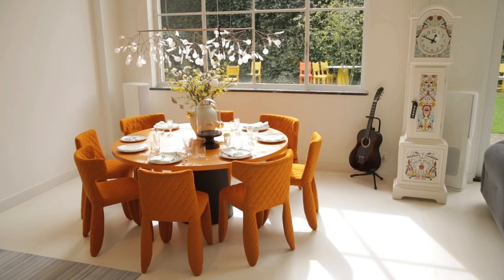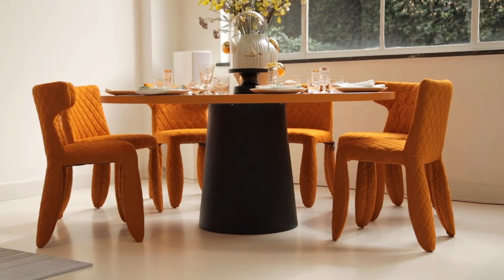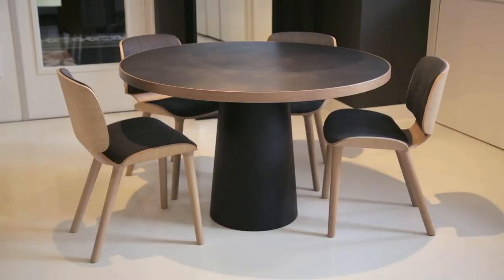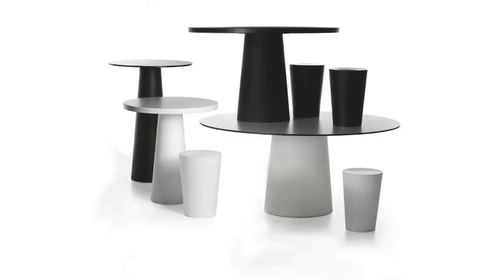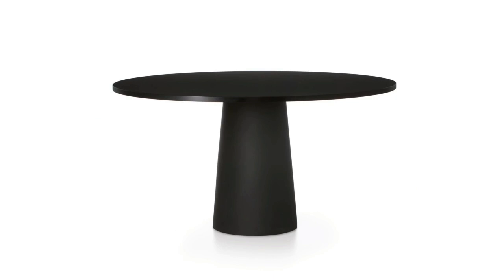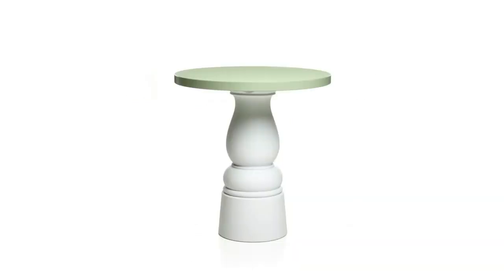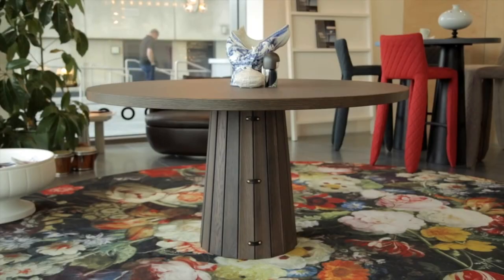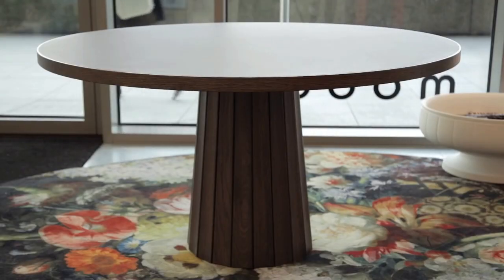MOOOI CONTAINER TABLE DESIGN MARCEL WANDERS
Container Table di Moooi collezione di tavoli disegnati da Marcel Wanders, sono costituiti da piani e strutture in diverse forme e materiali che puoi combinare e creare a tuo piacimento. La collezione Container Table è ideale per arredare ambienti pubblici o privati, sia in cucina dove poter riunirsi durante i pasti, che nel soggiorno come tavolo da centro stanza, in ambienti pubblici come tavolo da colazione per bar o ristoranti. Accaduehome è partner di MOOOI richiedi info per qualsiasi prodotto a catalogo, offriamo la migliore scelta d'acquisto.
Container Table by Moooi collection of tables designed by Marcel Wanders, are made up of tops and structures in different shapes and materials that you can combine and create as you wish. The Container Table collection is ideal for decorating public or private environments, both in the kitchen where you can meet during meals, and in the living room as a center room table, in public environments as a breakfast table for bars or restaurants. Accaduehome is a partner of MOOOI request info for any product in the catalog, we offer the best purchase choice.